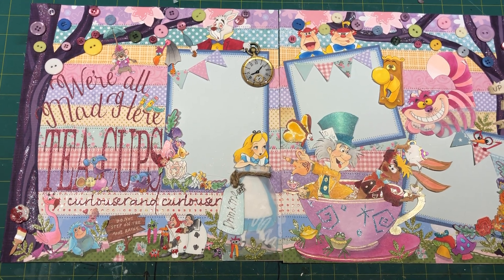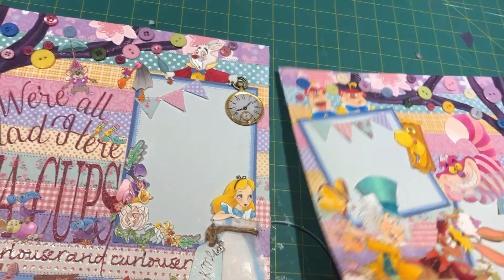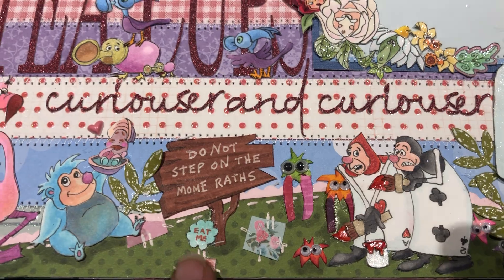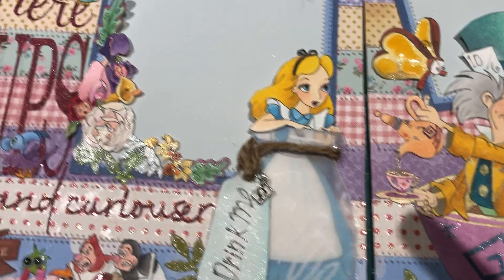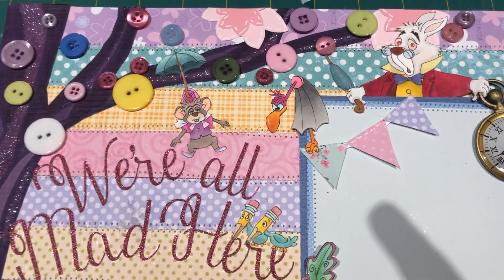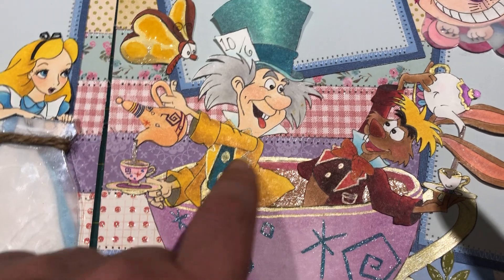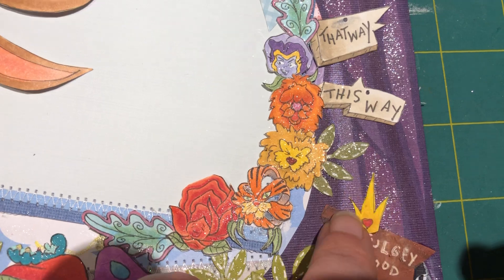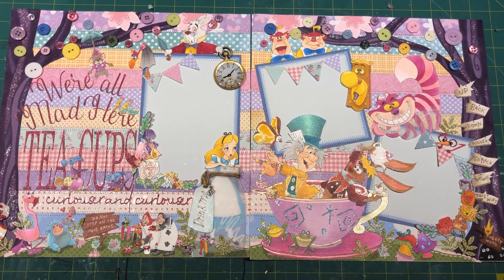12x12 Disney Layout, Mad Tea Party, Tea cups Walt Disney World WDW